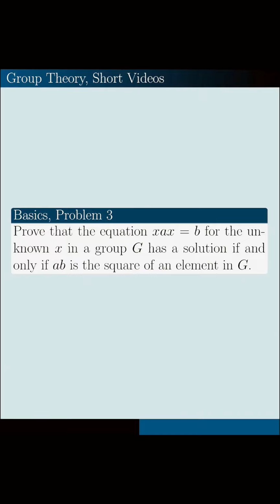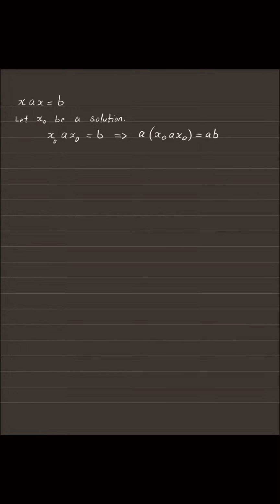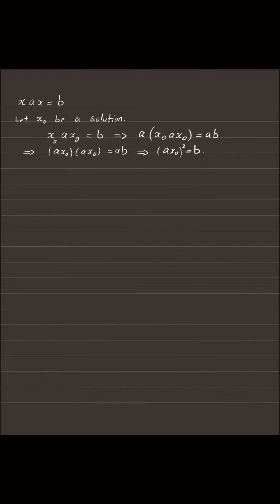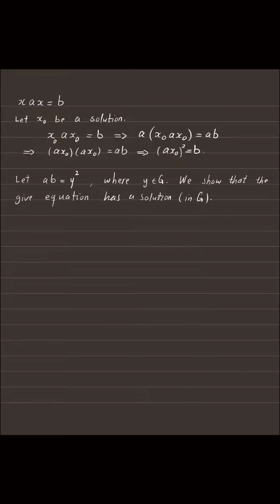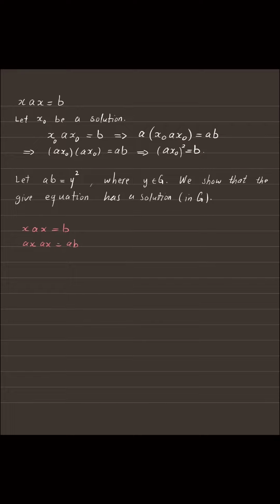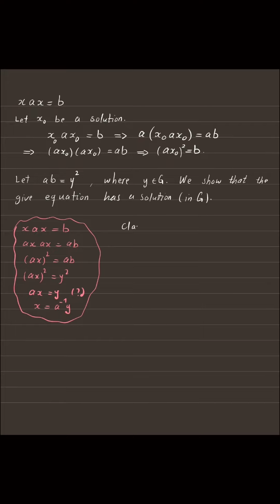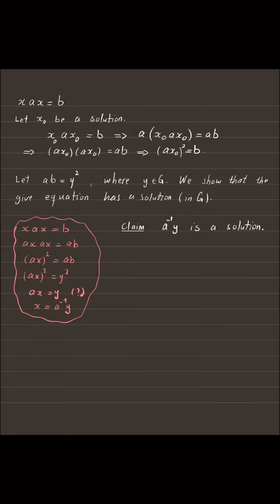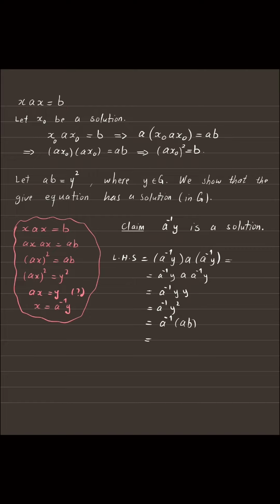Group Theory, Basics, Problem 3